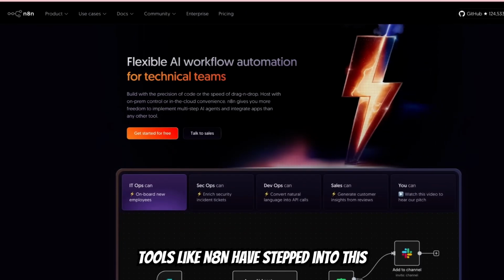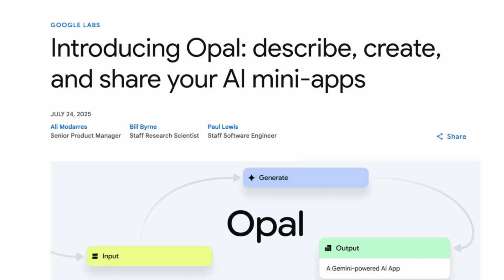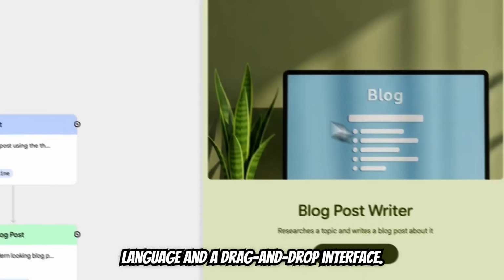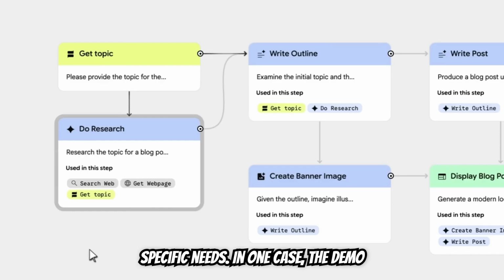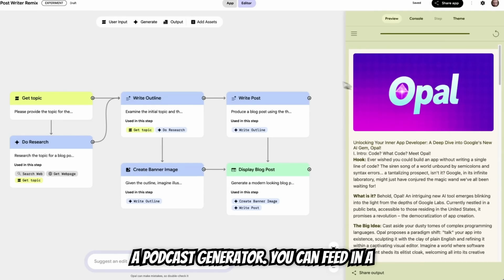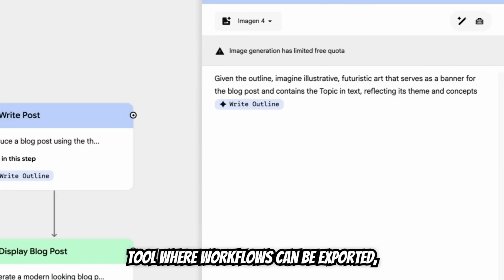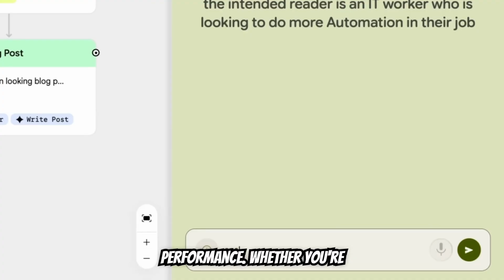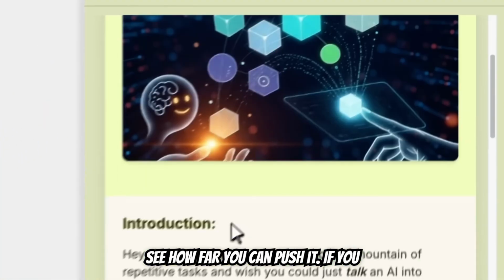Google Opal – The Future of No Code AI Workflows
In this video, we dive deep into Google Labs’ latest experimental tool: Opal – a powerful, no-code AI workflow builder designed for creators, developers, and everyday users. Whether you're trying to automate content creation, summarize research papers, or build personalized AI assistants, Opal lets you do it all without writing a single line of code.

We’ll break down:
✅ How Opal compares to tools like N8N and Lindy
✅ The power of Google’s Gemini models (2.5 Flash, Pro, and more)
✅ Real use cases: blog post generators, podcast workflows, literature reviews
✅ Step-by-step customization: chaining prompts, editing nodes, integrating tools
✅ Why Opal could become Google’s AI version of Zapier or Notion AI

If you’re interested in AI automation, productivity tools, or future-proofing your workflow—this is the video you need to watch.

🔍 Tool Highlighted:
→ Google Opal (Preview via Google Labs – US only)
→ VPN tips for early access
→ Integration with Gemini, ImageGen4, AudioLM, and Google Search